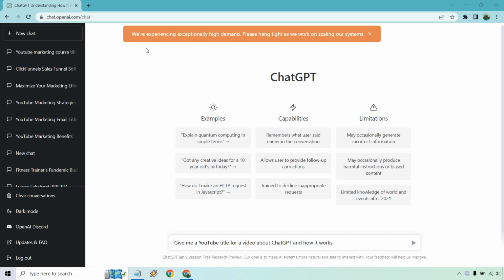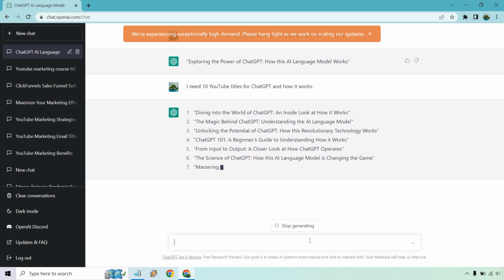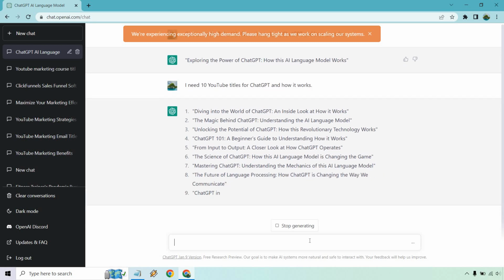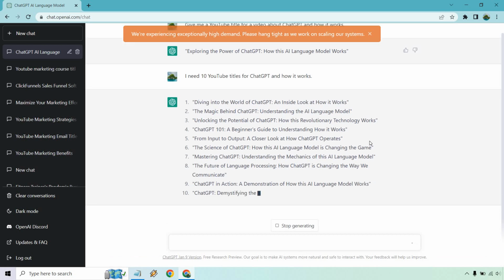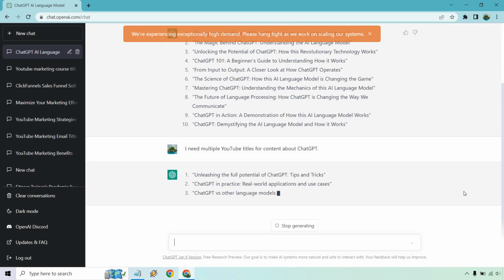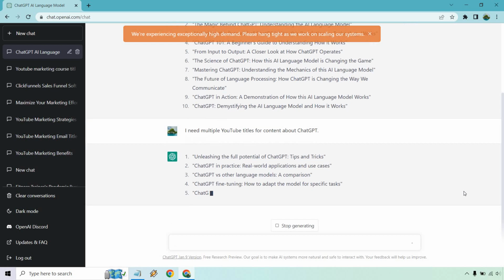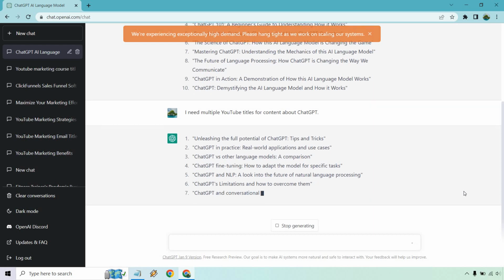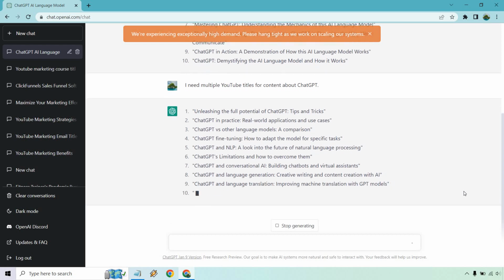ChatGPT YouTube Titles (ChatGPT YouTube Video Ideas)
ChatGPT YouTube Titles Video

Get creative and unique YouTube video ideas with ChatGPT! In this video, I show you how to use this advanced language model to generate catchy and compelling titles for your YouTube content. From vlogs to tutorials, ChatGPT can help you come up with ideas that will grab your audience's attention and increase your views. Don't miss out on this powerful tool - watch now to see how it can take your YouTube channel to the next level.